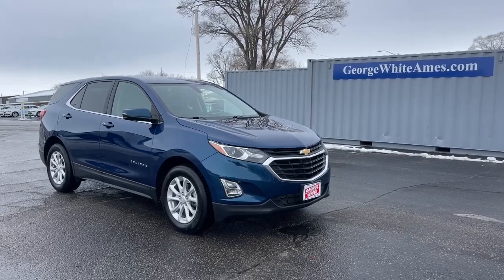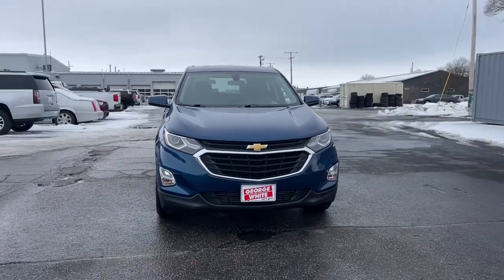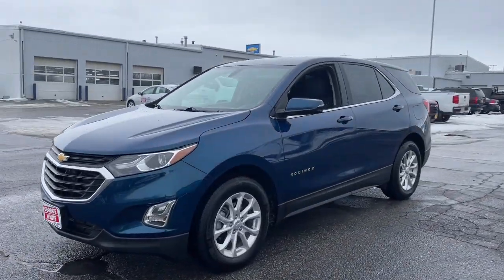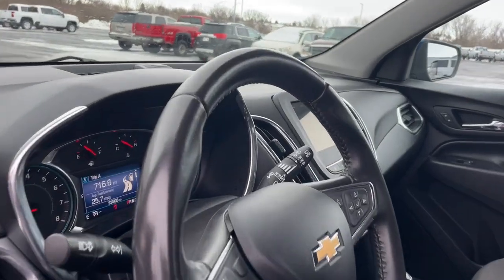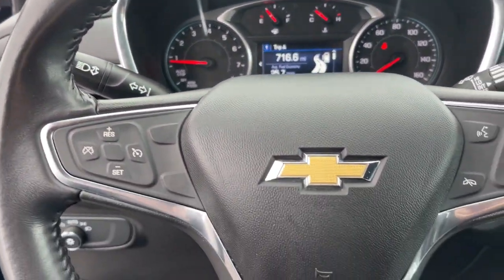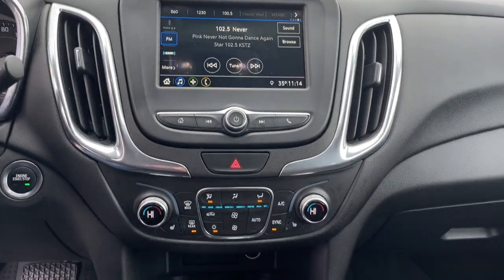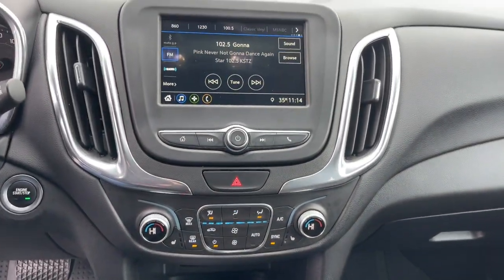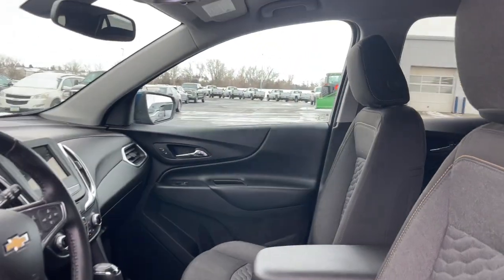2019 Chevrolet Equinox Ames, Boone, Story City, Marshaltown, Nevada Iowa A9370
Pacific Blue Metallic Used 2019 Chevrolet Equinox LT available in Ames, Iowa at George White Chevrolet. Servicing the Boone, Story City, Marshalltown, and Nevada areas.

#{MAKE}
#{MODEL}
2019 Chevrolet Equinox LT - Stock#: A9370

1719 S. High Ave

Pacific Blue Metallic 26/32 City/Highway MPG Odometer is 10553 miles below market average!br2019 Chevrolet Equinox LT 4D Sport Utility FWD 6-Speed Automatic Electronic with Overdrive 1.5L DOHCbrbrbrGEORGE WHITE CHEVROLET - PRE-OWNED INVENTORY FOR AMES & ANKENY CHEVROLET CUSTOMERS George White Chevrolet is also your source for pre-owned Chevy cars and trucks. We have a large pre-owned inventory available. For used cars near Ankeny paired with amazing service visit our Ames Chevrolet showroom for a test drive today. You can use our site to view inventory find a quick quote or research leasing and financing options.brbrAwards:br  * JD Power Initial Quality Study   * 2019 KBB.com 10 Best SUVs Under $30000